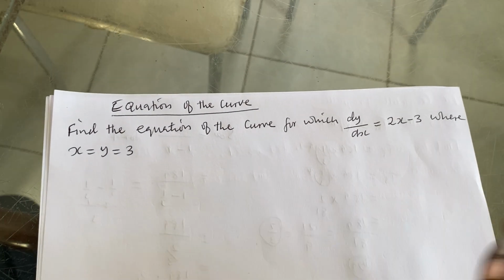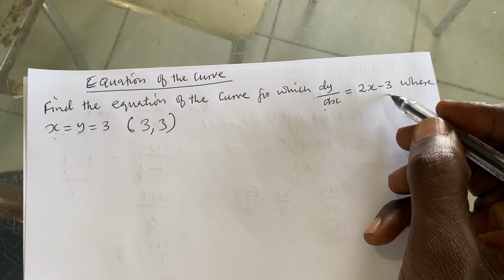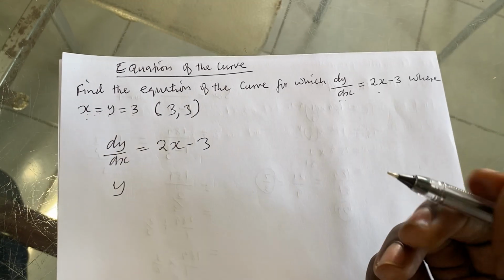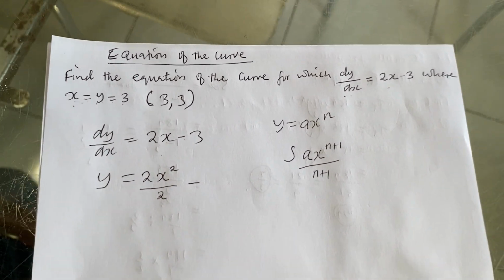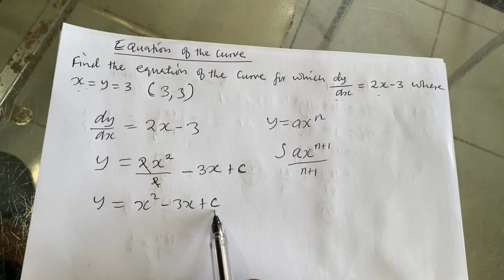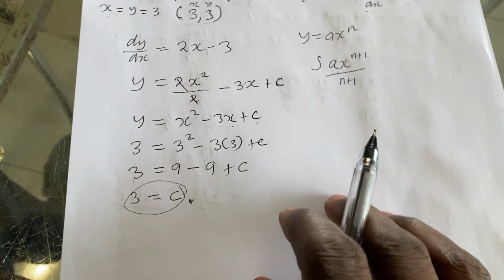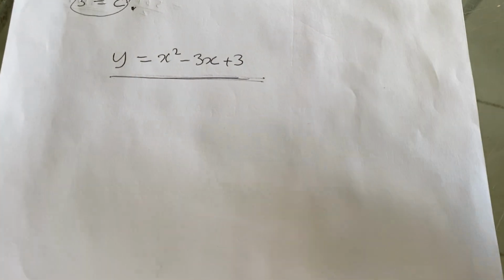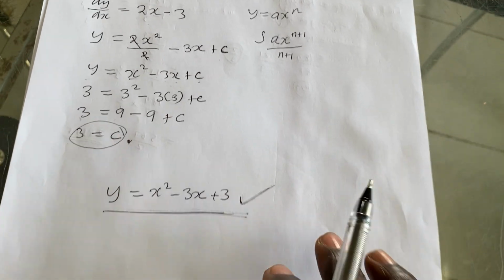Finding the Equation of the curve through a given point